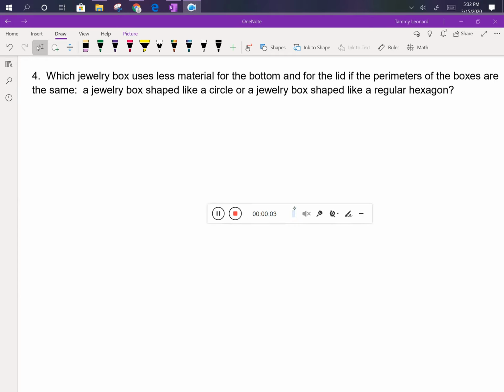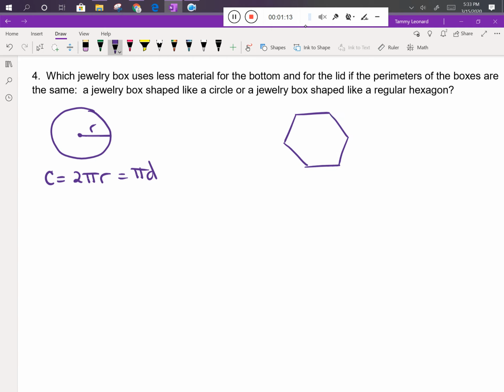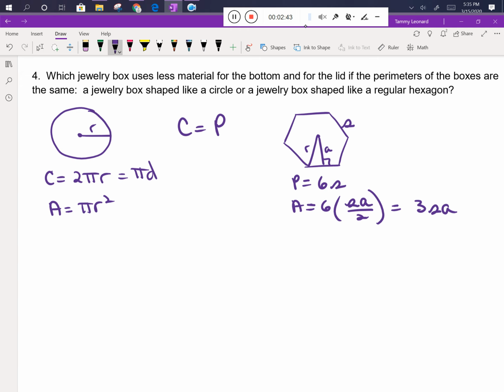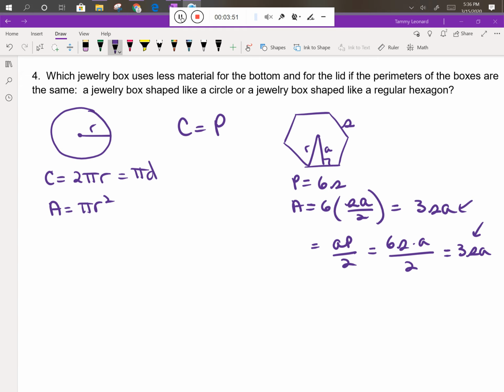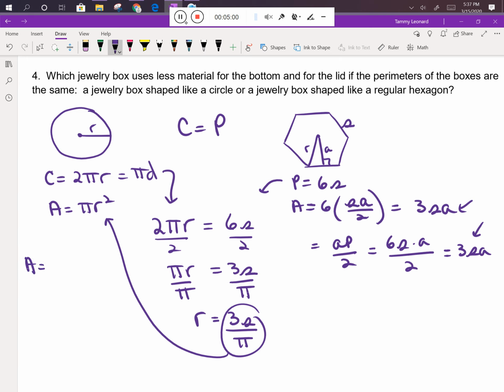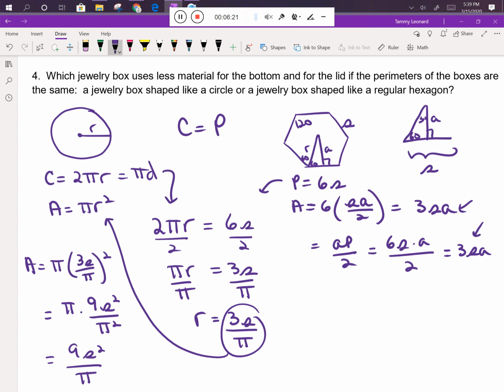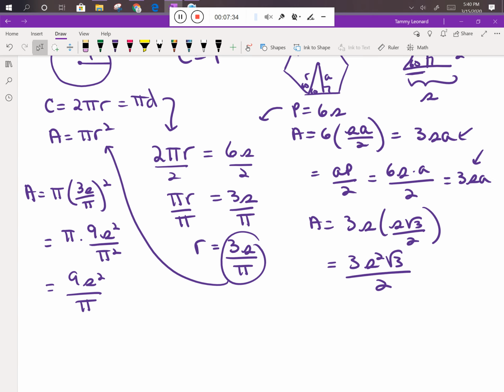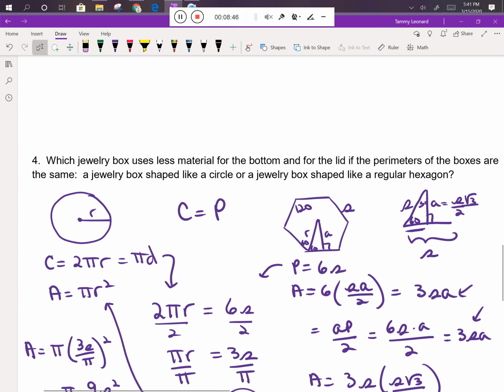AA2 U8L3 Notes example 4